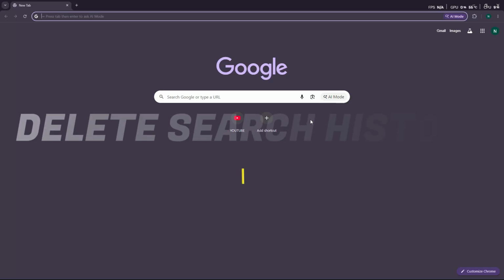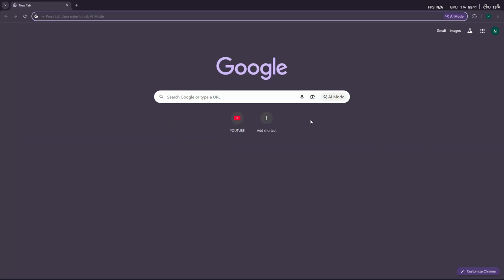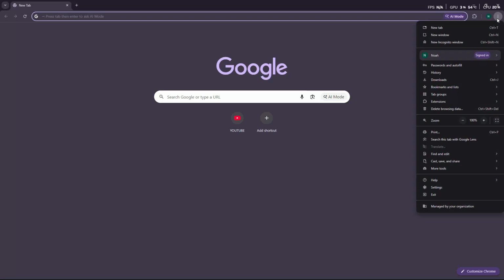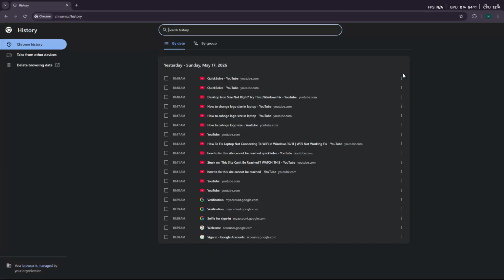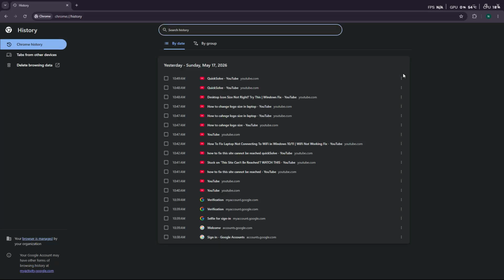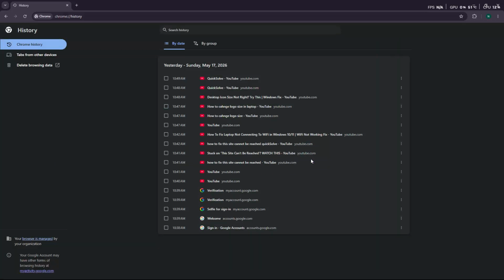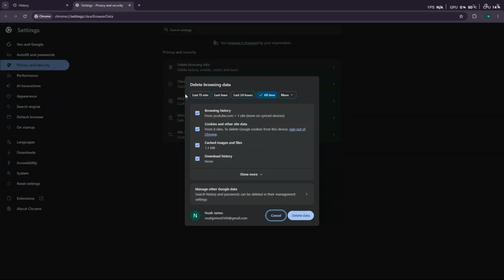How To Delete Search History in Google Chrome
Learn how to delete search history in Google Chrome in this easy tutorial! I'll show you step by step how to remove your search and browsing history quickly on your laptop, computer, or desktop. Discover the simple way to delete a single search, clear selected history, or remove all browsing data at once. Perfect for beginners who want more privacy and a cleaner browsing experience. Follow this guide and keep your Google Chrome history organized today!